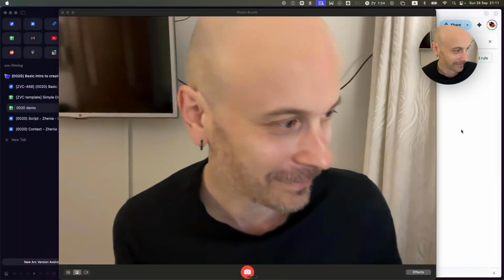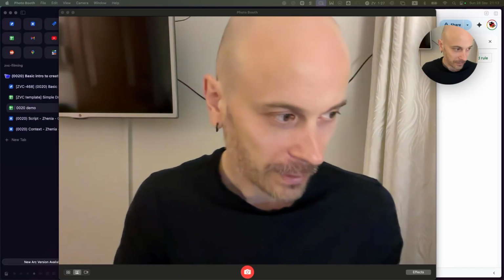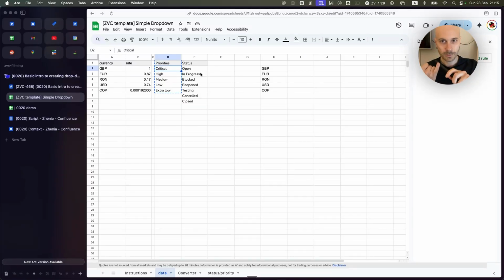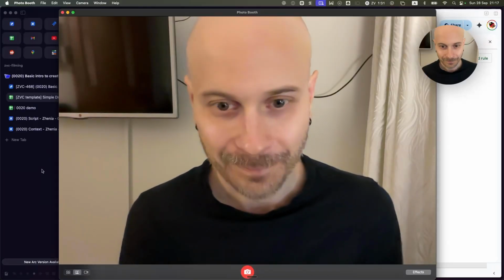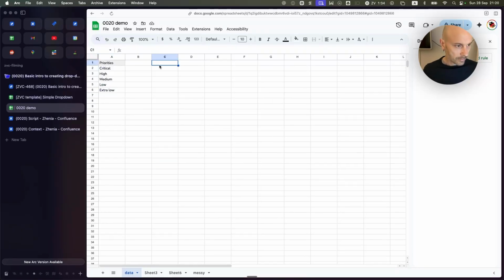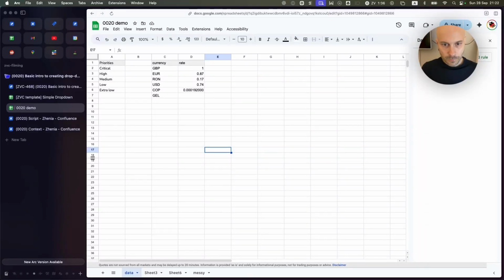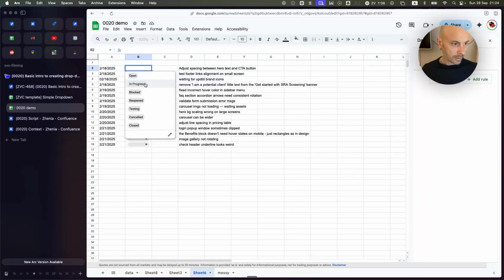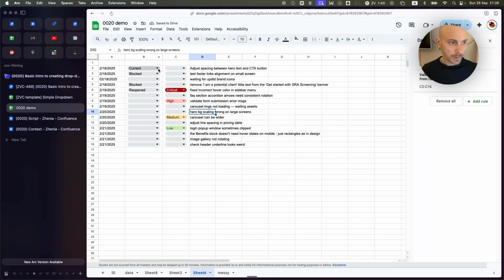How to Make Dropdowns in Google Sheets (2025)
Learn how to create dropdowns in Google Sheets with this beginner-friendly tutorial. We’ll cover separating your data, (not) using named ranges, and applying data validation so your spreadsheets stay clean and consistent.

Chapters:
00:00 Intro: Spreadsheet Woes
01:23 Change Your Mindset
02:49 Create a Data Tab
03:55 Priorities and Statuses
06:44 Creating Data Validation Rules
09:30 A Note on Named Ranges
15:10 Recap & Next Steps